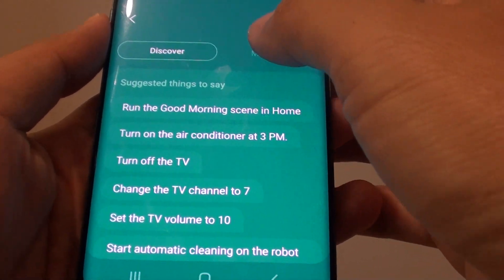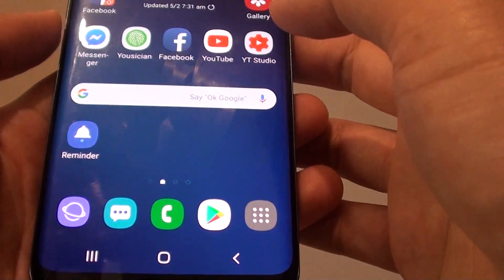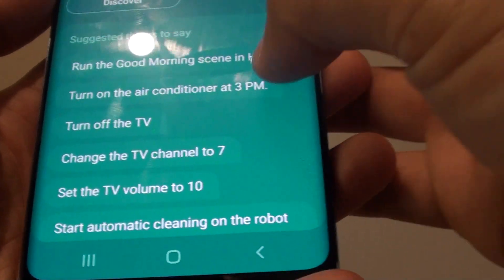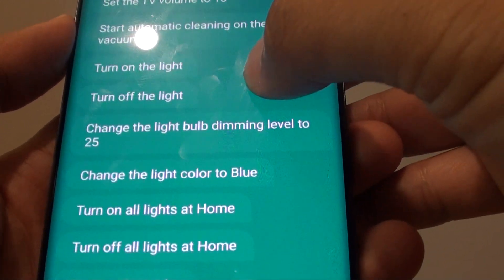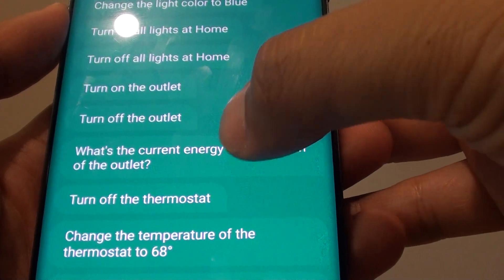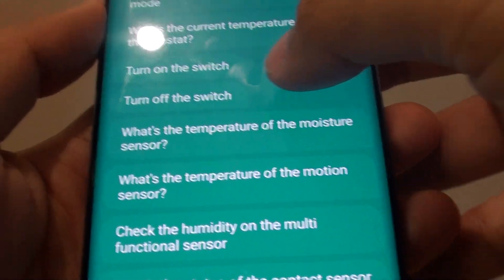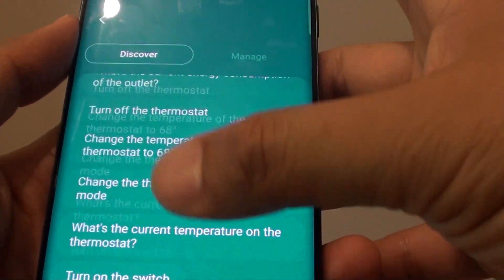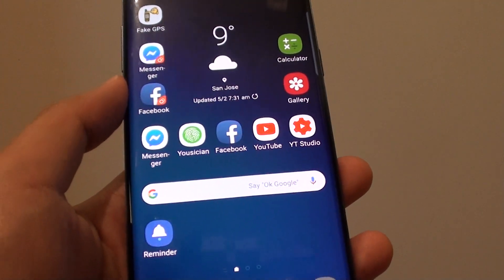Samsung Galaxy S9: Show a List of Bixby Voice Commands For SmartThings With Smart Devices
See how you can get a list of Bixby voice commands for SmartThings that can be use with Smart Devices like Google Home, air conditioner, smart light bulb, smart switch, smart thermostat, and etcetera.